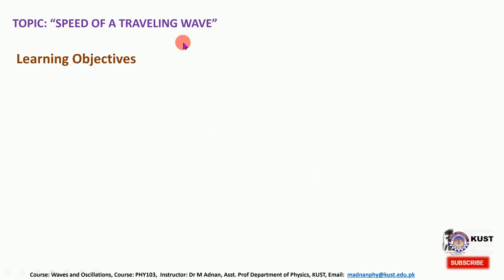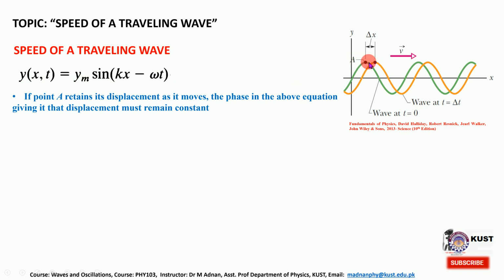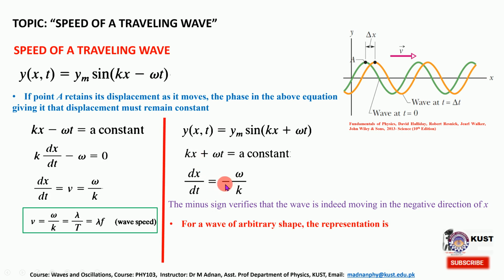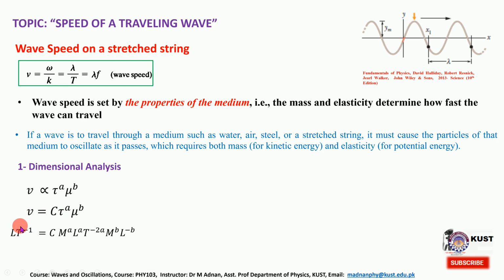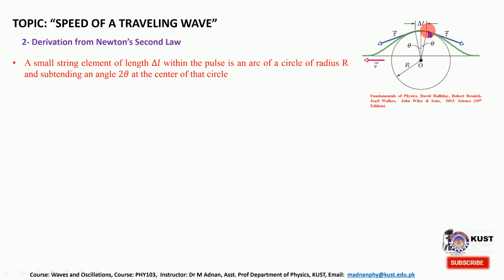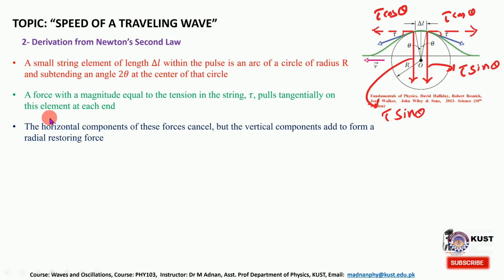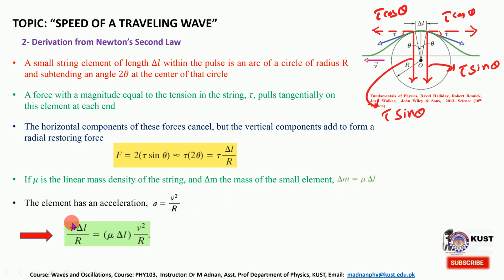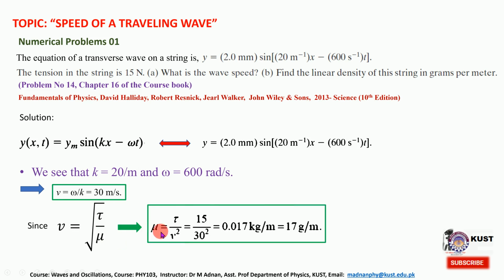Waves and Oscillations, Topic: Speed of a traveling wave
Outlines
1- Speed of a traveling wave.
2- Calculate the linear density “𝝁” of a uniform string in terms of the total mass and total length.
3- Apply the relation between wave speed “v” tension “𝝉”, and linear density “𝝁”.